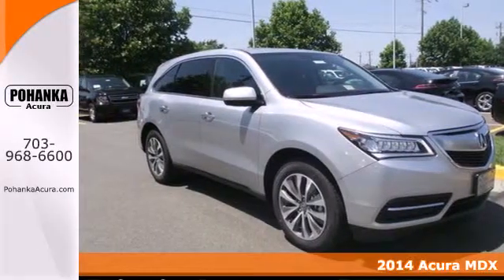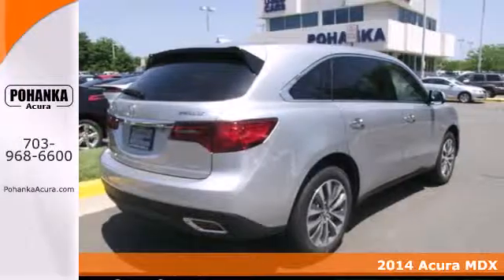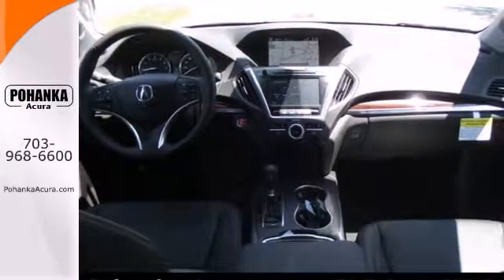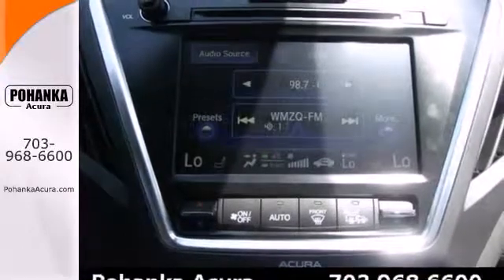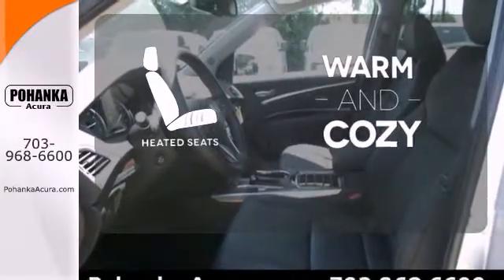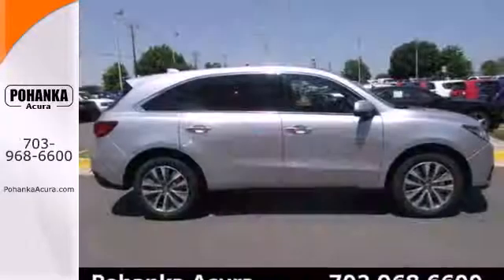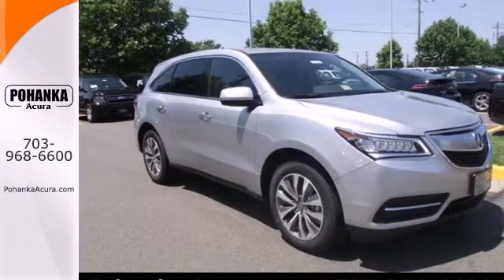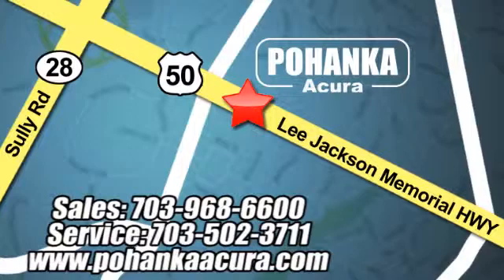2014 Acura MDX Fairfax Acura Washington-DC, MD AEB038084 - SOLD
Year: 2014
Make: Acura
Model: MDX
Trim: Base
Engine: V6
Transmission: 6-Speed Automatic
Color: Silver
Interior: Ebony
Stock #: AEB038084
Navigation! All Wheel Drive! Acura has outdone itself with this wonderful-looking 2014 Acura MDX. It just doesn't get any better at this price! The quality of this terrific MDX is sure to make it a favorite among our educated buyers. All prices exclude taxes, title, license, and dealer processing fee of $499.00. Published price subject to change without notice to correct errors or omissions or in the event of inventory fluctuations. All features not on all vehicles. Vehicles shown are for illustration purposes only. ** MPG is based on 2012 EPA mileage estimates. Use for comparison purposes only. Do not compare to models before 2008. Your actual mileage will vary, depending on how you drive and maintain your vehicle.

Address:
13911 Lee Jackson Hwy Chantilly VA